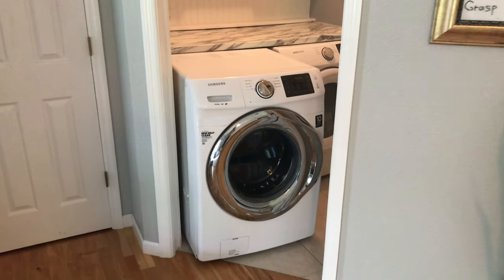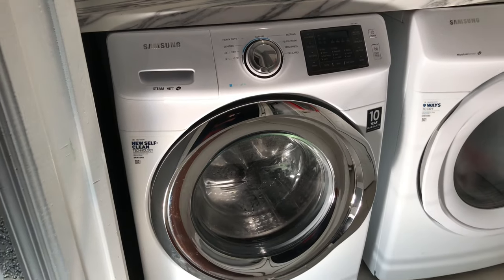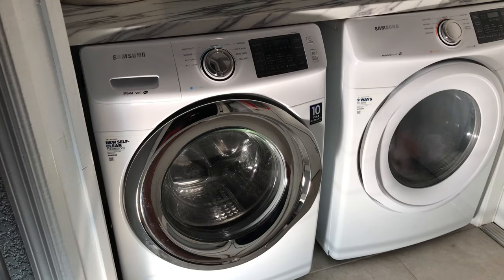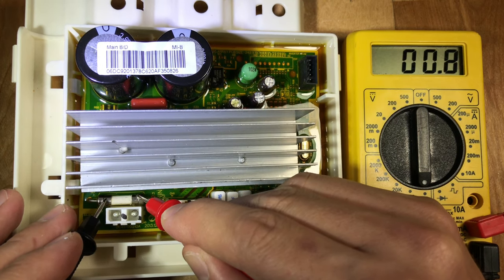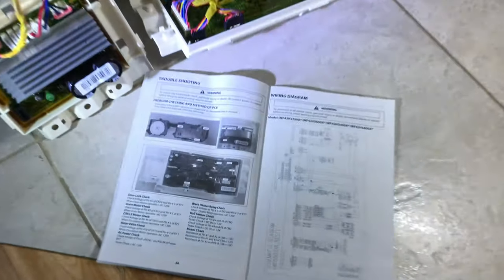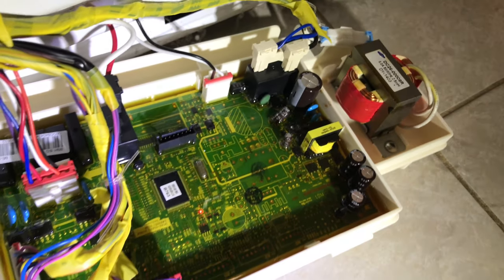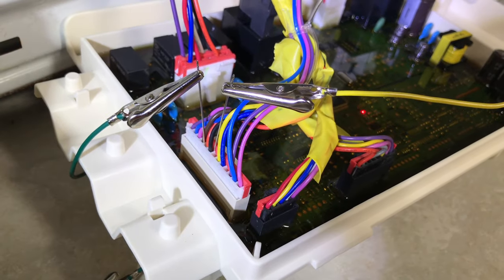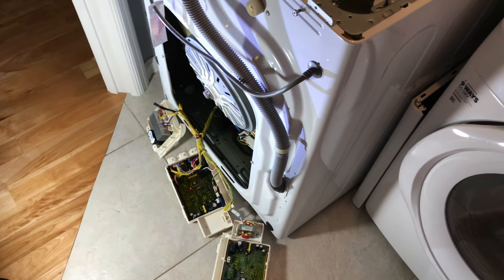Samsung washer not turning on - Diagnostic and repair of the main logic board.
Parts and tools that I used in this video:
Digital multimeter
Logic board (enter specific part # )
DIY-time Tech is a participant in the eBay Associates Program, an affiliate advertising program designed to provide a means for sites to earn advertising fees by advertising and linking to ebay.com.).

In this video, I am showing how I was able to troubleshoot the issue with our broken front load Samsung washer. This general approach may also work for fixing other brands of washers and dryers: LG, Whirlpool, Kenmore, Haier, Electrolux, Siemens, Bosch, Maytag, and more. The washing machine stopped turning on possibly after a thunderstorm. It was on the very last month of 5-year warranty and we filed a claim to get it repaired. The tech who came to look at it said it is most likely a fried main logic board. He said that our particular washer has two logic boards and he will order them both just in case. They didn't have the replacement parts in stock and the washe itself was already discontinued, so the stor we bouth it from offere up a full refund, which we gladly took. They also allowed us to keep the broken washer as well. I decided I have nothing to lose and decided to try fixing it myself. I was able to test and find out which of two logic board was bad using a simple digital multimeter tool. I found and ordered a replacement logic board online for less than $100. After I swapped the board, our washer started working again. I hope by sharing my experience I can help someone with a similar issue.